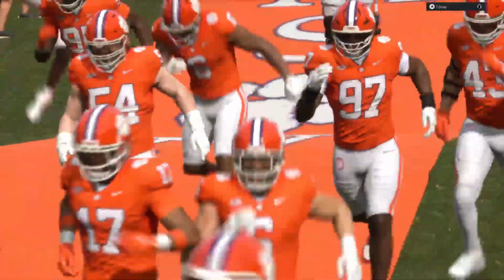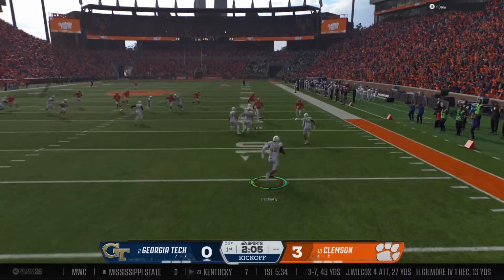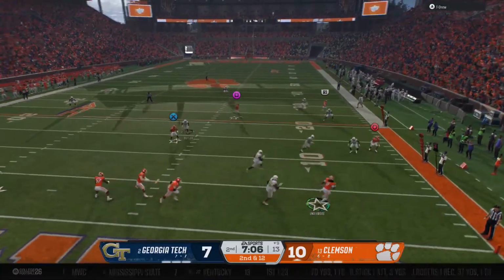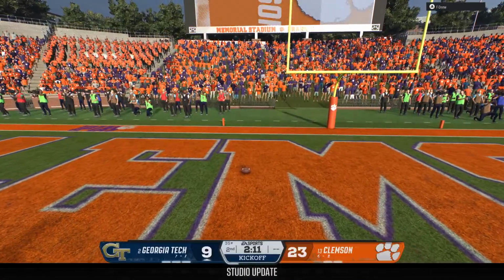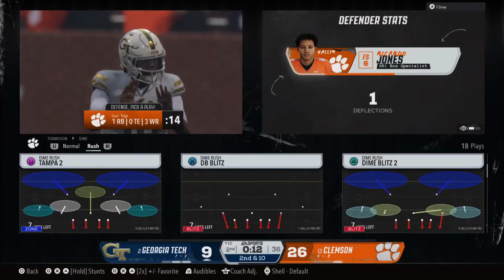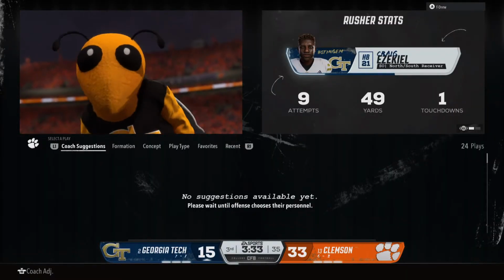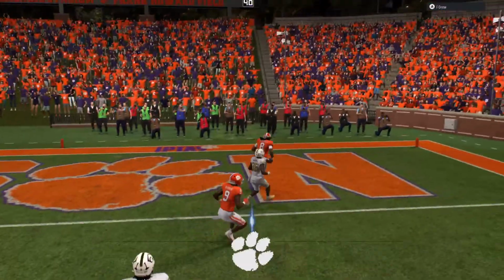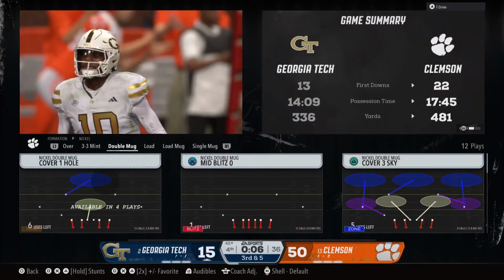TPFL | Week 10